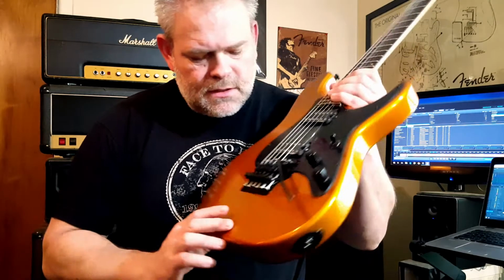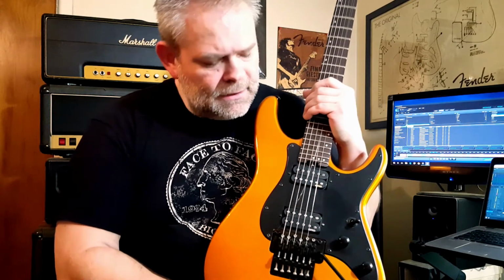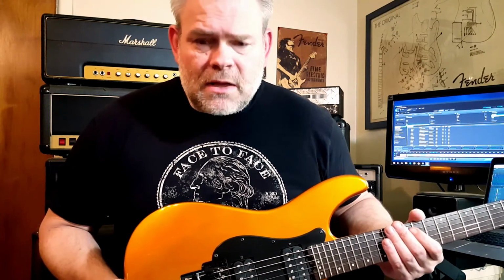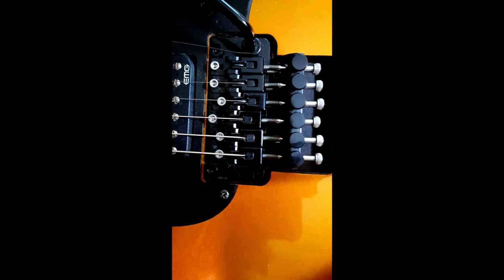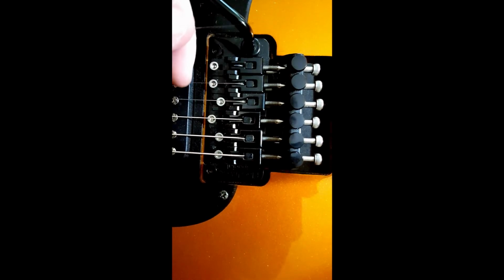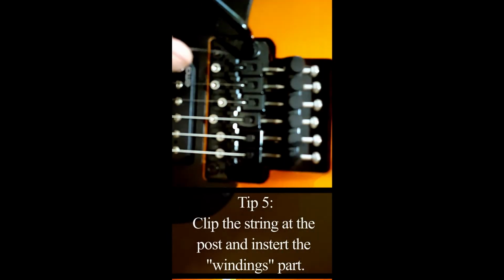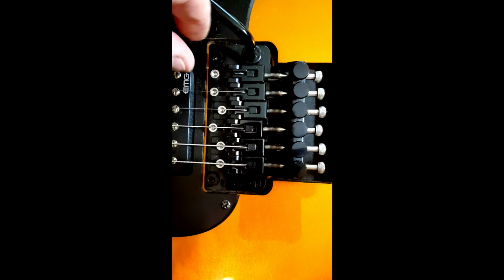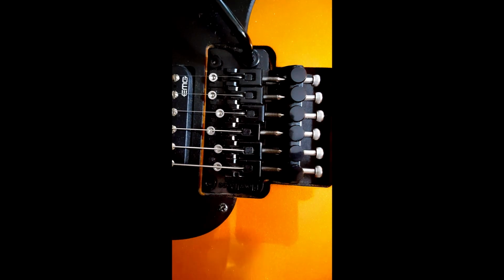Floyd Rose: String Slips and Breaks - Tips and Help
Before you toss your Floyd Rose equipped guitar out the window due to those constant string snaps, breaks, or tuning issues, here are a few tips that might help.  Please add any ideas or suggestions.